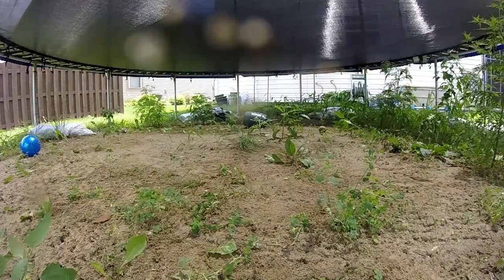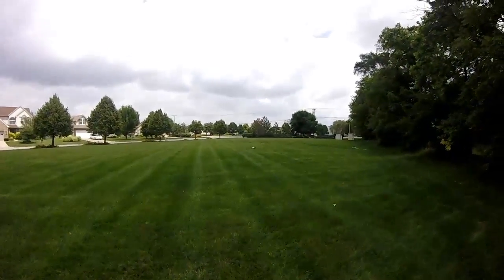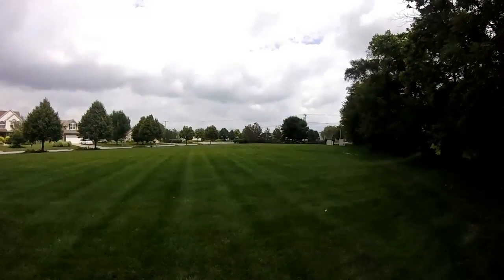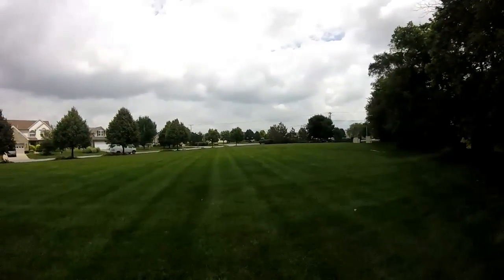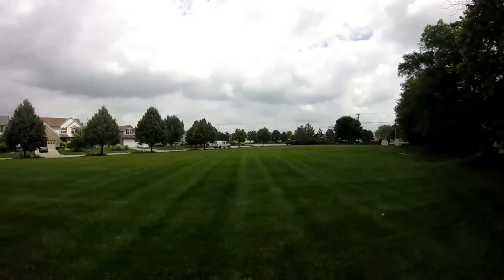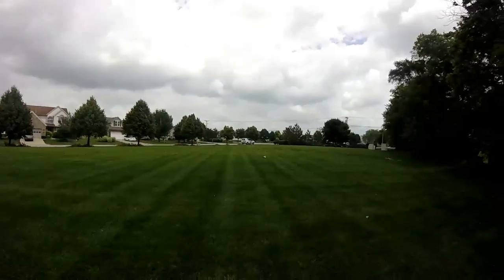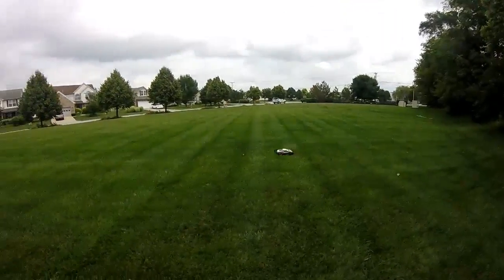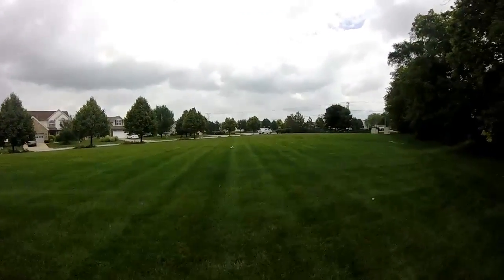TRAXXAS RUSTLER ON 3S LIPO AWESOME RUN!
This is the Traxxas Rustler on 3S lipo! the lipo I am running is a 20c venom 4000mah 3 cell. This Rustler has the Castle Sidewinder 3 in it 5700kv. It gives this RC sooo much power!